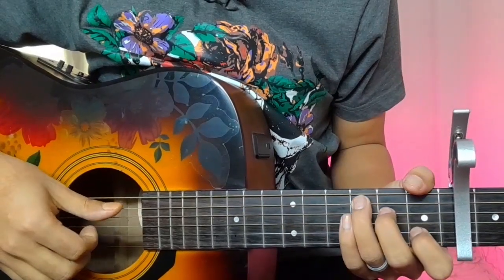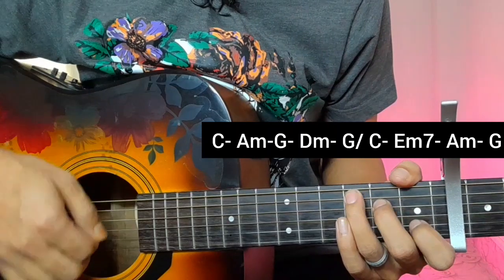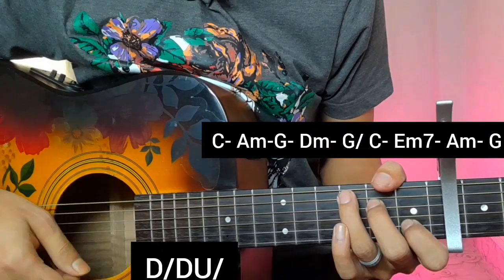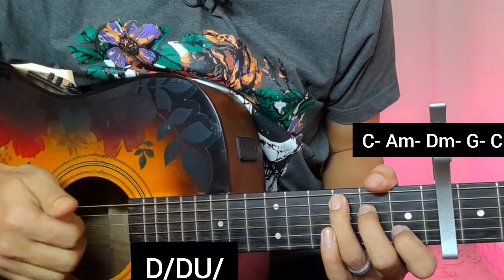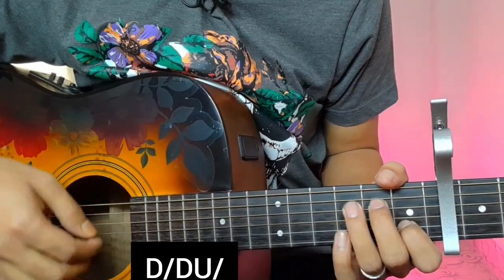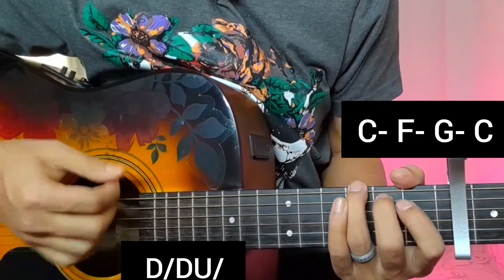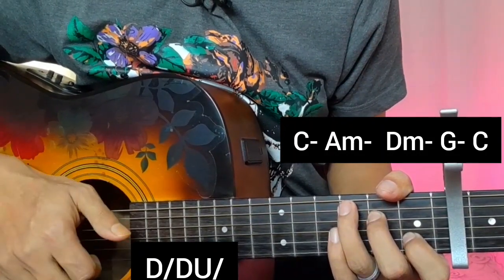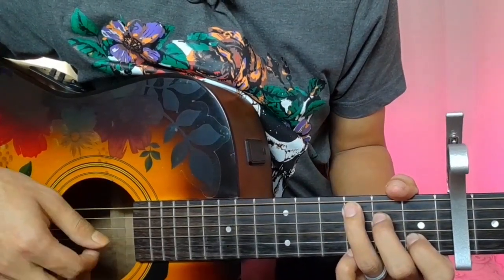Dil Mera Churaya Kyun - Kumar Sanu | Guitar Lesson | Easy Chords | (Akele Hum Akele Tum)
Dil mera churaya kyun by Kumar sanu.

Just
Keep Supporting 🎸 ❤
Keep Playing 🎸